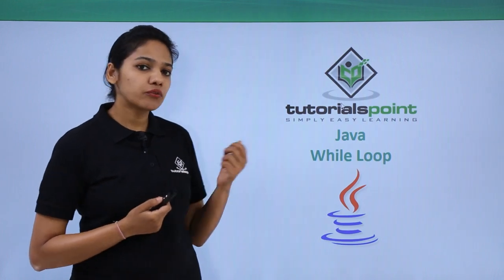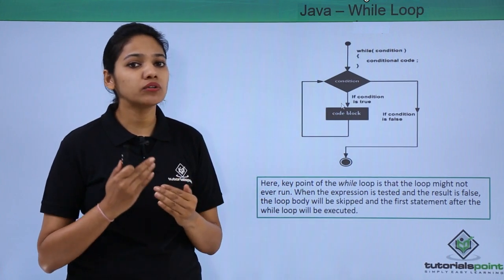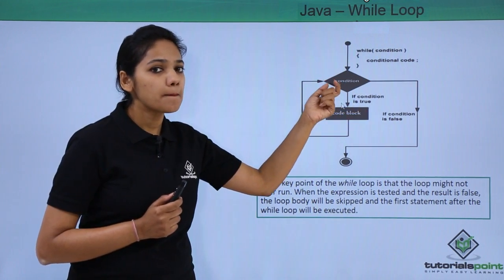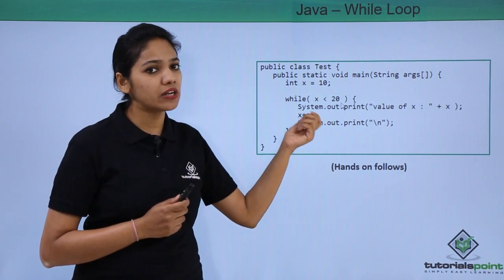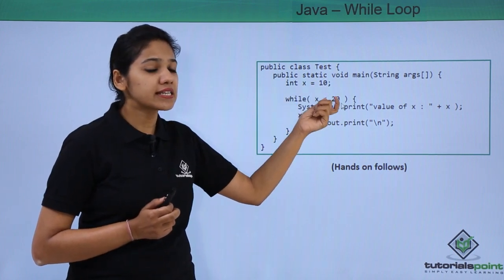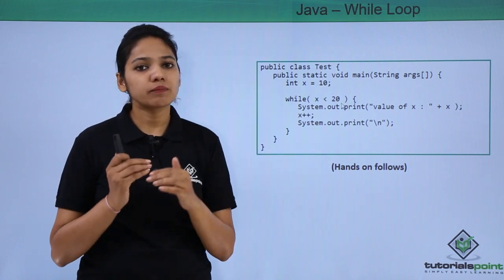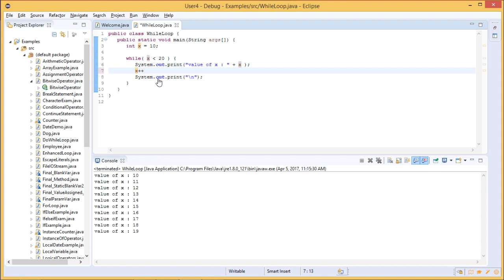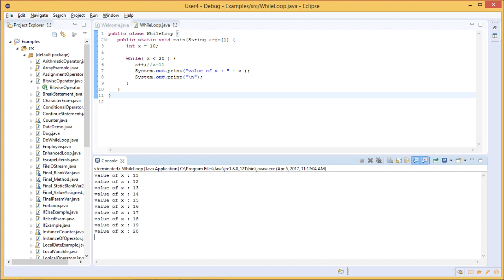Java - While Loop